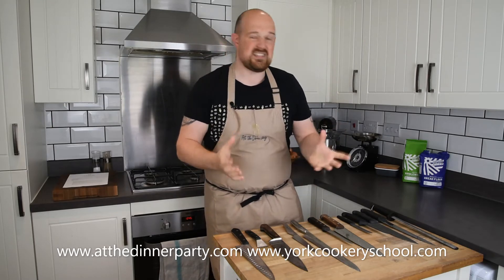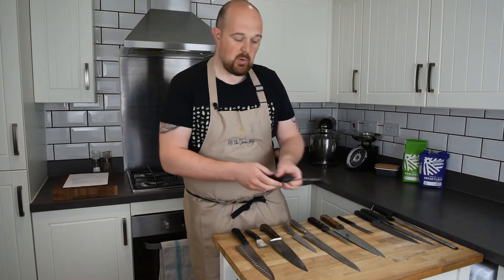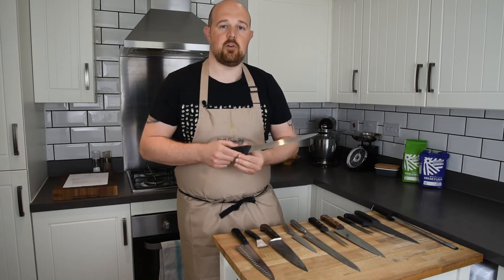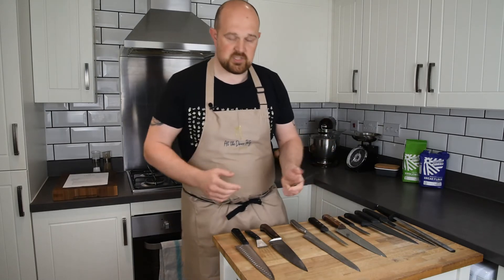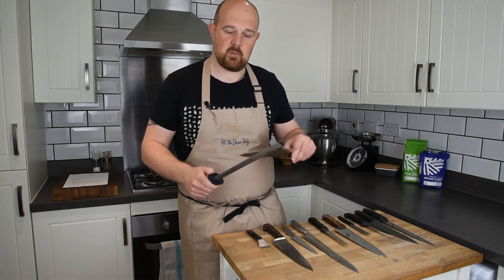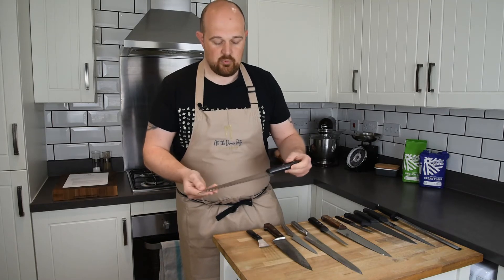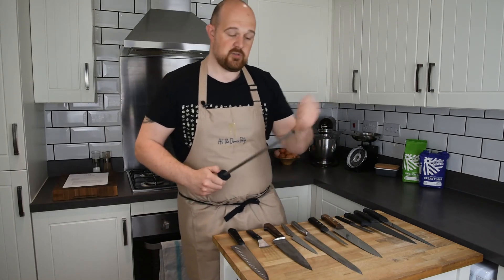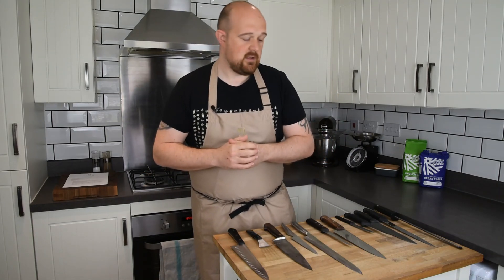At home with Dan Graham - Chef's knives for beginners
Join MasterChef the professionals runner up Dan as he talks about chef's knives, learn what you'll need in your set, different brands and styles as well as what it might cost you to get your own personal knife set up and running.